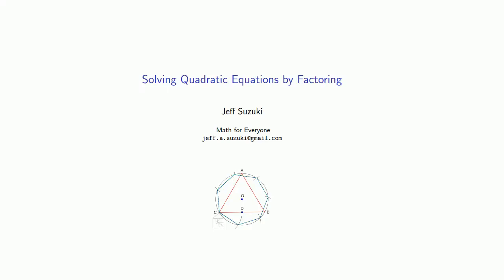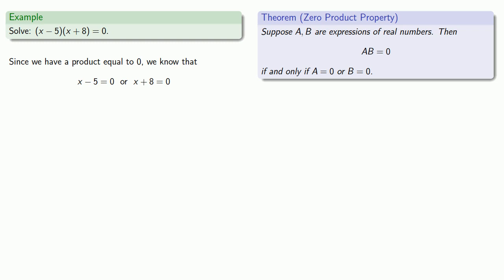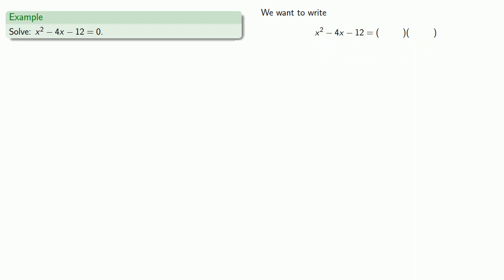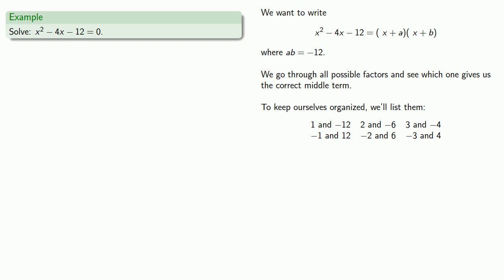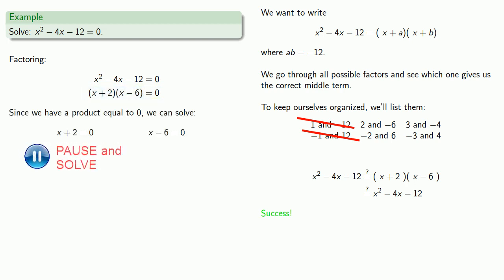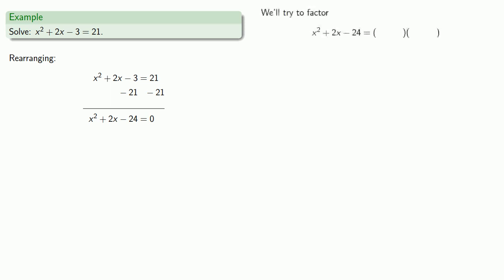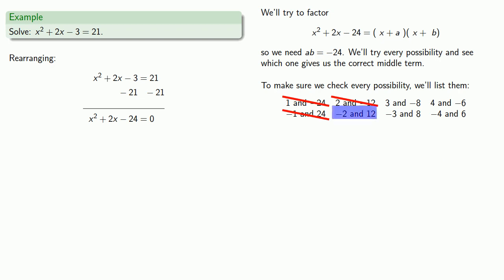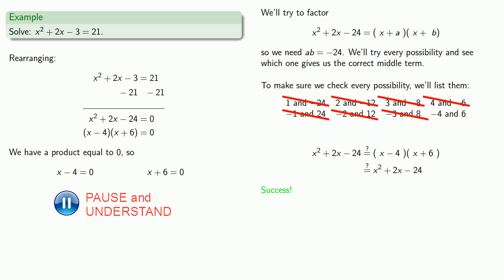Solving Quadratics by Factoring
Introduction to solving quadratic equations by factoring.  Useful when someones goes out of their way to give you a quadratic equation that can be solved by factoring.